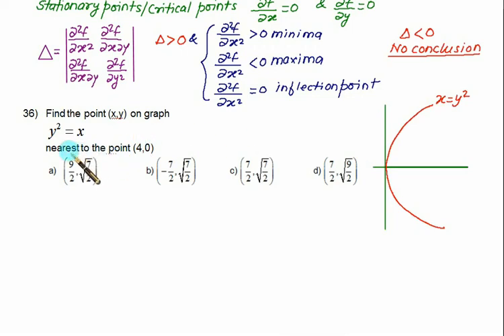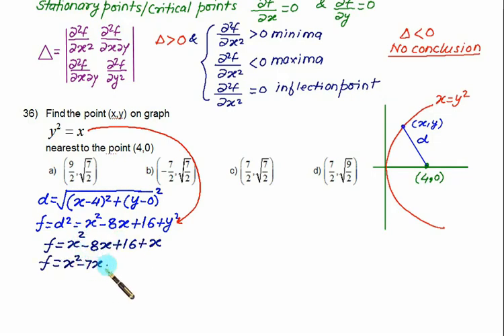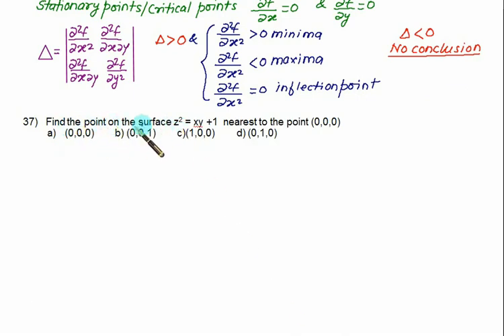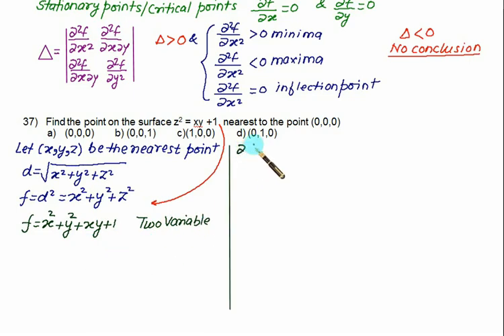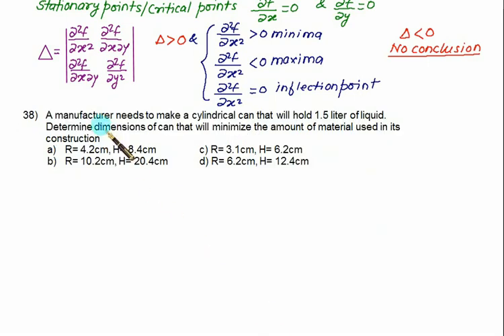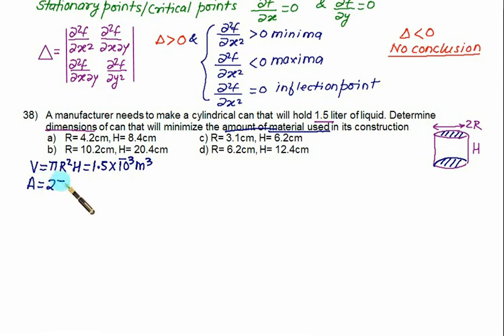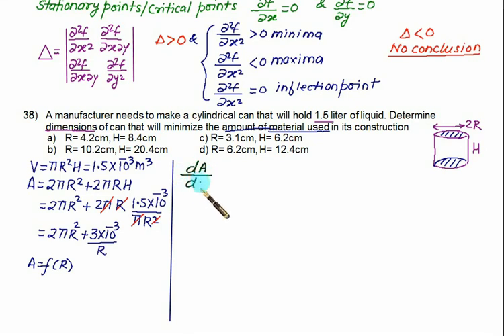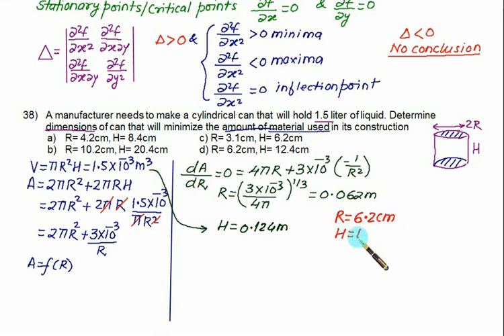Derivative 04 Optimization I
Optimization using derivative